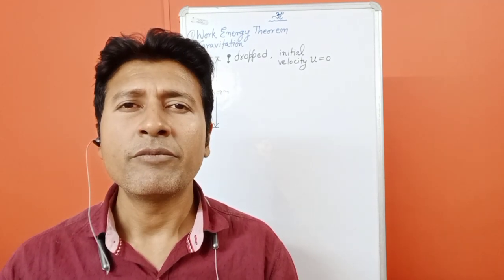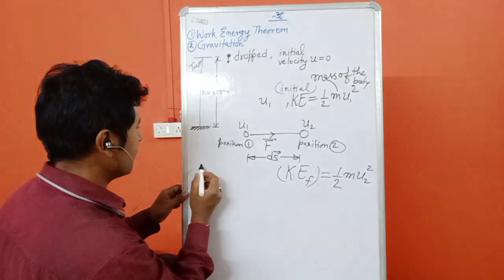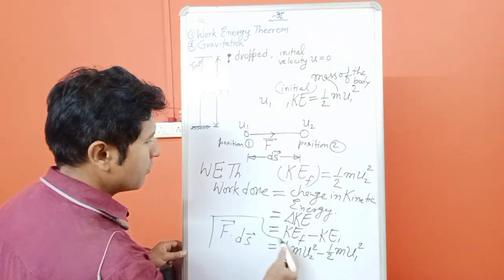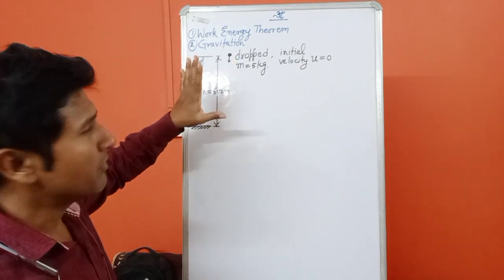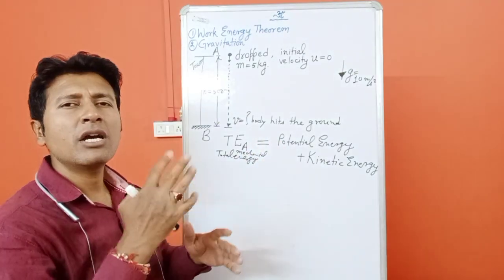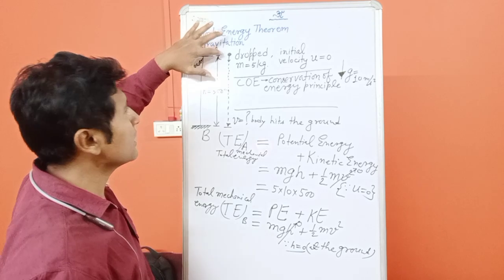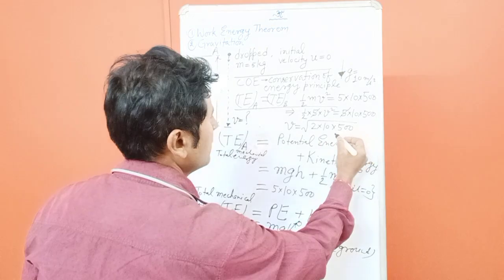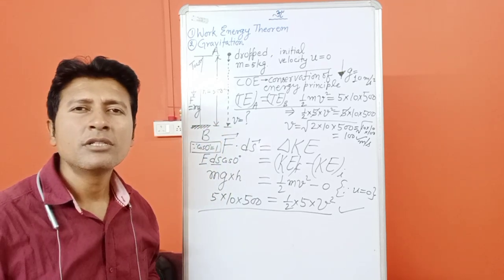Class 11 work energy theorem revision@Academyofphysicsbychandansir